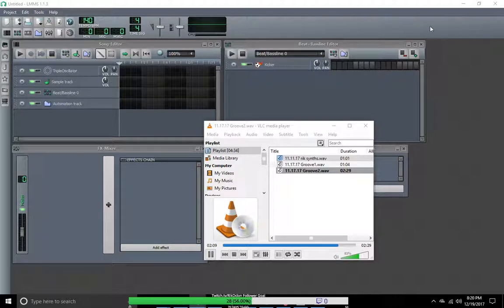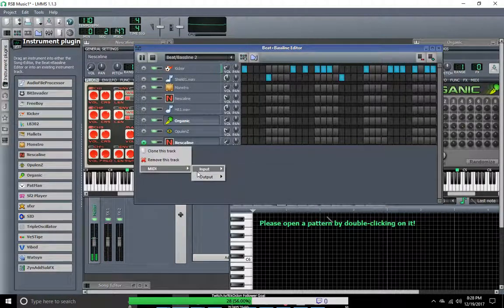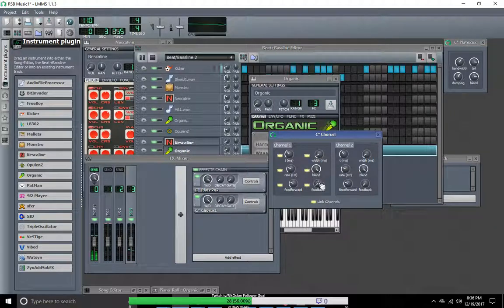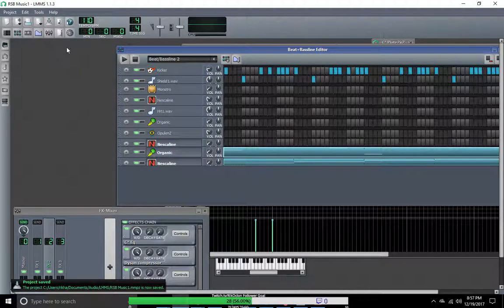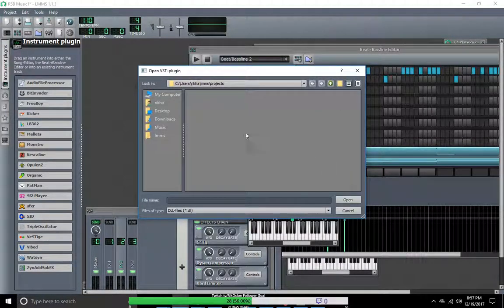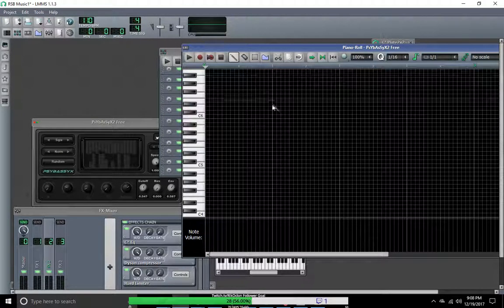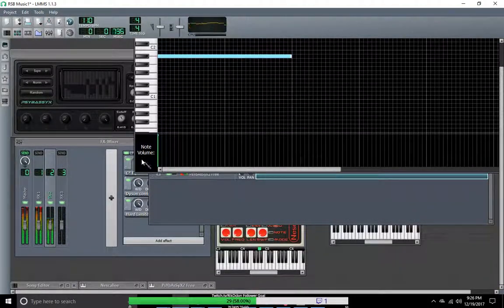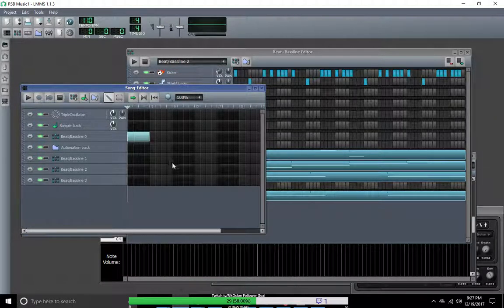Live Audio Design Using Free Tools Bfxr and LMMS: Working on Retro Space Ball early access title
This is a dev log from the first year of the development of Retro Space Ball. Its come a long ways since then, Check it out on Itch to see all the new features!

Play on Gamejolt!

Play on Newgrounds!